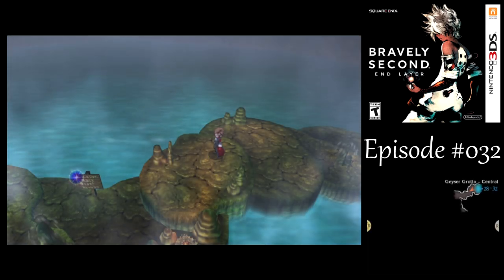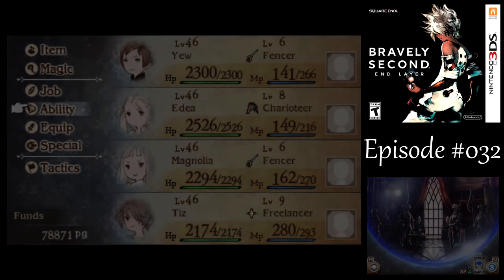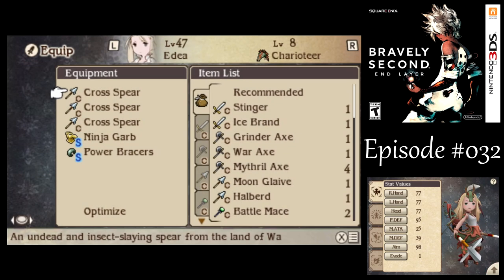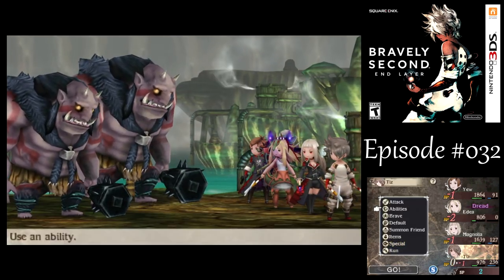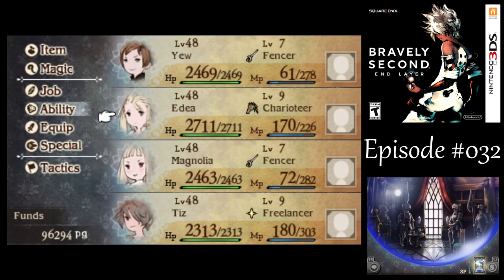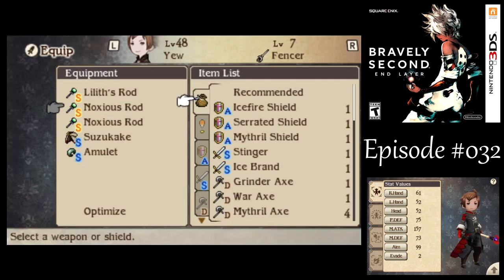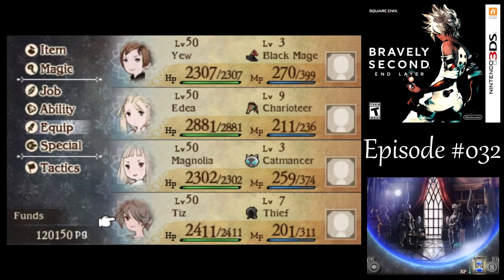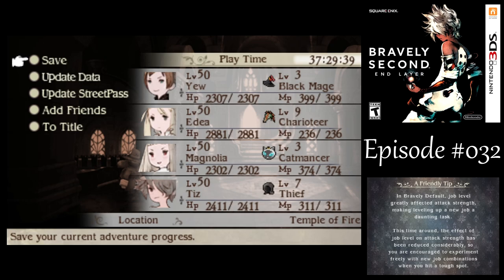Let's Play Bravely Second: End Layer #032 (Hard) - Spring of Bravery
In this episode of Bravely Second: End Layer, we continue through Geyser Grotto and its unique challenges to find Yoko before it's too late.

Recommended Jobs & Abilities at the Crit Spring
Yew: Fencer, Spirit Magic, JP Up, Triple Wield, Good Measure, Rod Lore
Edea: Charioteer, Warfare, JP Up, Triple Wield, Attack Item Amp, Whisker Sense, Barrage
Magnolia: Fencer, Spirit Magic, JP Up, Triple Wield, Attack Item Amp, Barrage, Rod Lore
Tiz: Freelancer, Warfare, JP Up, Triple Wield, Attack Item Amp, Precognition, Barrage

Yew: Noxious Rod, Noxious Rod, Noxious Rod, Suzukake, Clothespin
Edea: Cross Spear, Cross Spear, Cross Spear, Ninja Garb, Power Bracers
Magnolia: Noxious Rod, Noxious Rod, Noxious Rod, Suzukake, Clothespin
Tiz: Cross Spear, Cross Spear, Cross Spear, Ninja Garb, Clothespin

Recommended Jobs & Abilities at the BP Spring
Edea: Charioteer, Shamanism, JP Up, P.Attack 20% Up, Triple Wield, Whisker Sense, Barrage
Tiz: Freelancer, Shamanism, JP Up, P.Attack 20% Up, Triple Wield, Precognition, Barrage

Yew: Lilith's Rod, Noxious Rod, Noxious Rod, Suzukake, Clothespin
Tiz: Cross Spear, Cross Spear, Cross Spear, Ninja Garb, Courage Ring